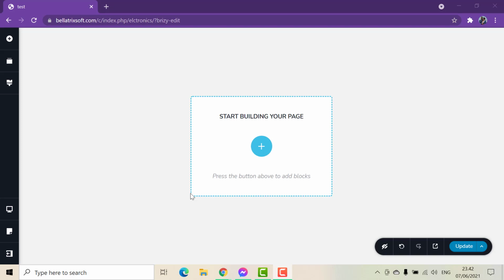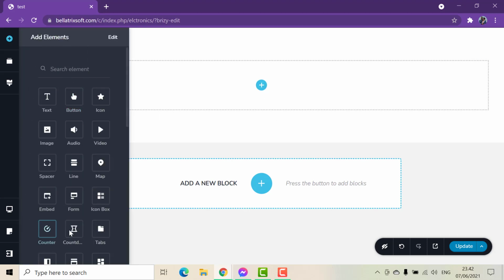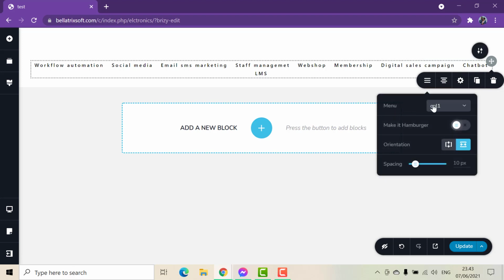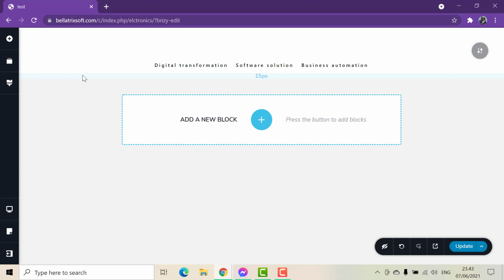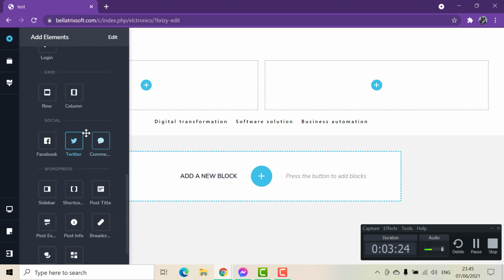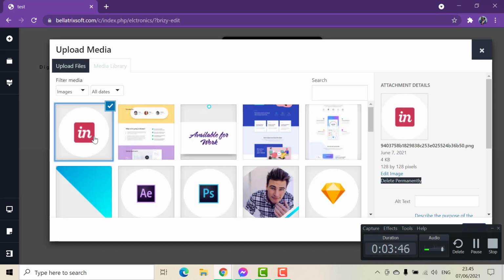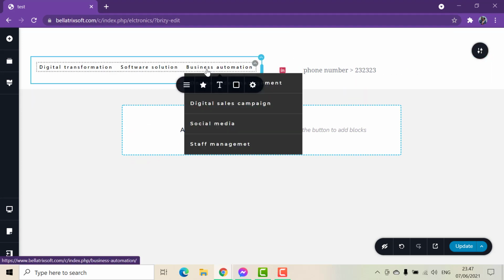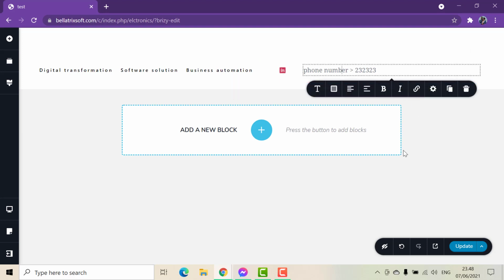How to create a website in Brizy. Create a menu.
In this video you will learn how to create a menu in brizy.